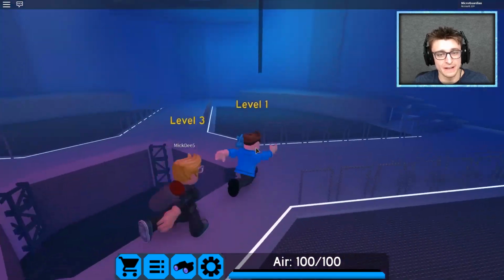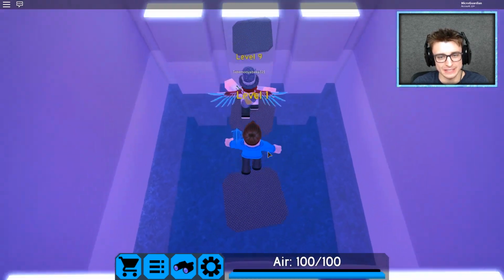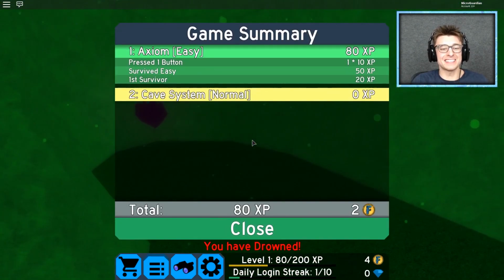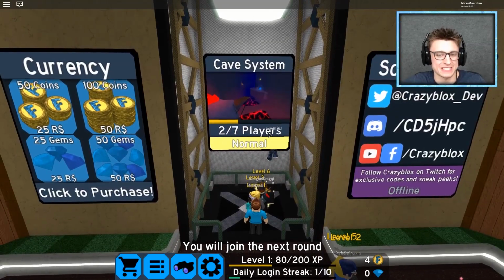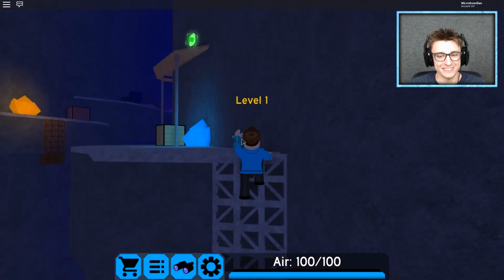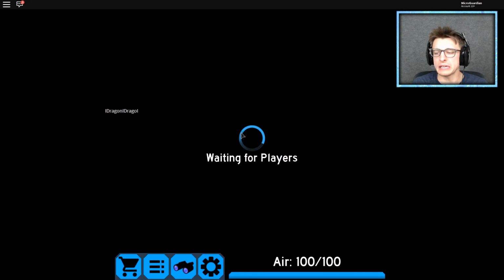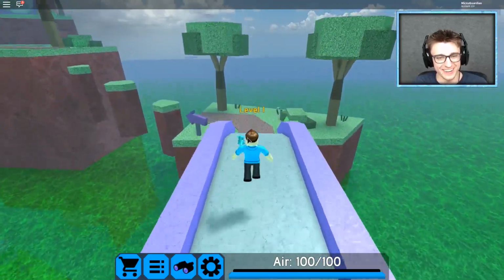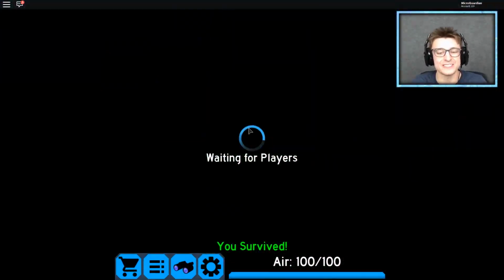NEW ROBLOX FLOOD ESCAPE IS SCARY!!! | MicroGuardian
Guardians! Today, we venture into the New Roblox Flood Escape! :D This game is similar to the first one but has a TON of new crazy things! :D Hope you all enjoy!

► My Roblox Hoodie!

FOLLOW on Social Media!